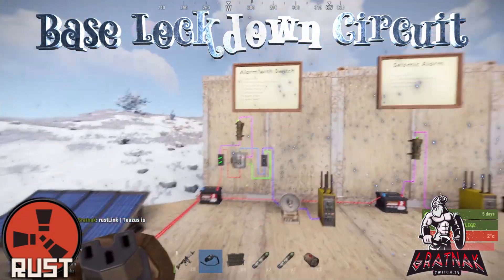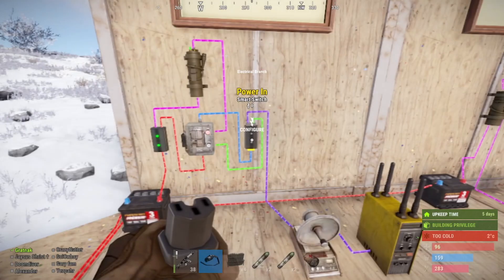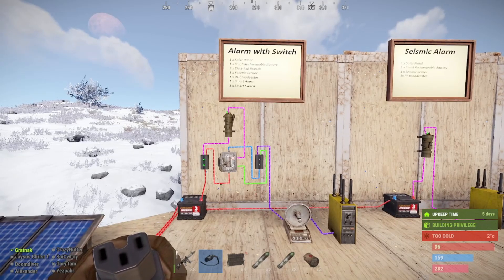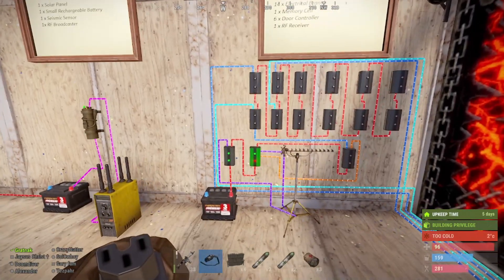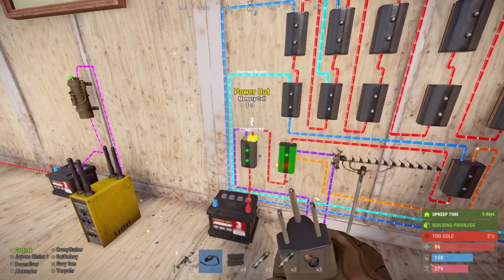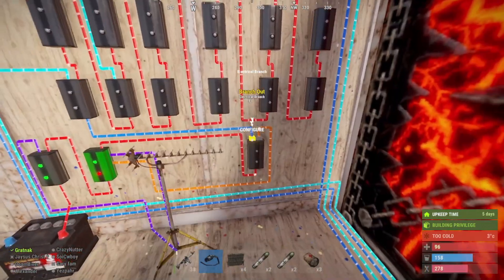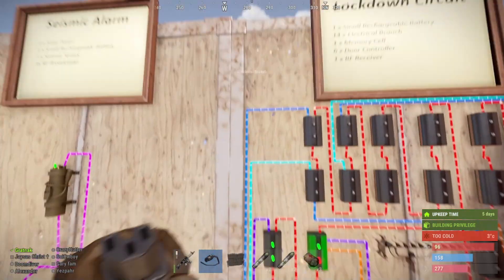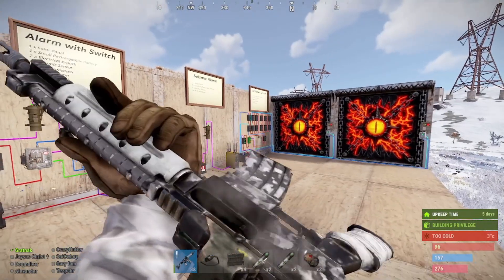Rust Base Lockdown Circuit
We have all had that one team mate that logs off, leaving door open.

This curcuit will automatically close base doors (without cycling them open first) should you're base sense it's being tampered with.